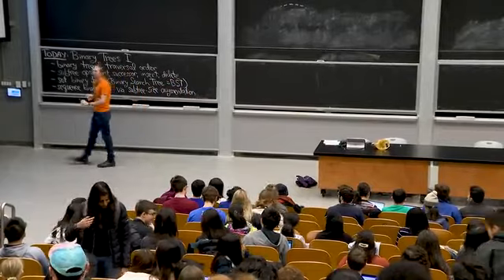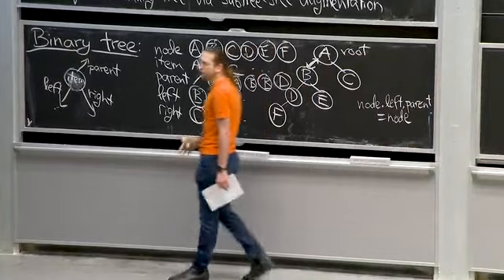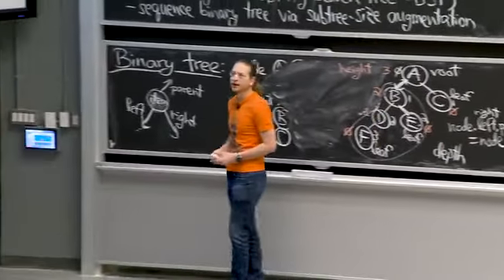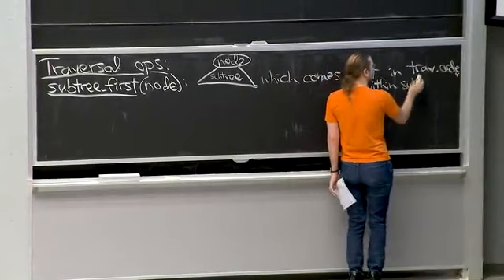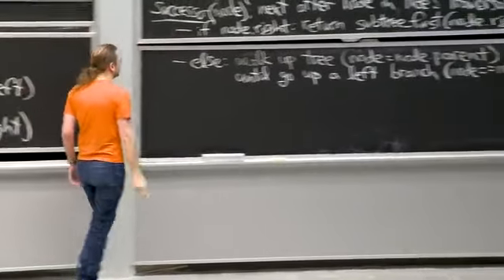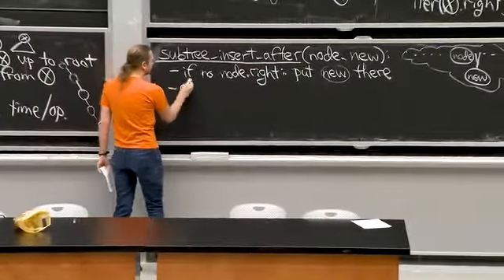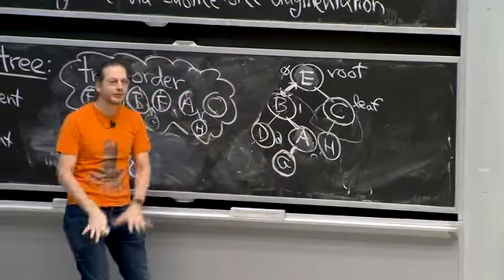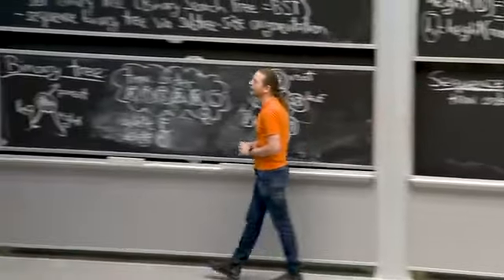MIT6 006S20 02 25 Lecture 6 300k